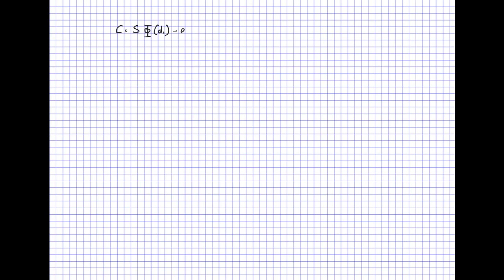QRM 10-2: The Greeks of a EU Call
In this second video of Lesson 10, we show how we can compute the Greeks of a financial product. We will just consider the Delta and the Gamma of a European call, which are already sufficient to understand several interesting facts.
Be ready: pen and paper required!
For more details, check the cards appearing on your screen, in particular to understand the probabilistic interpretation of Delta, as the probability of being in the money under the measure D (share measure).

Topics:
00:00 Welcome
02:57 The EU Call value
03:56 Gamma (exercise for you)
04:32 Delta (step-by-step computation)